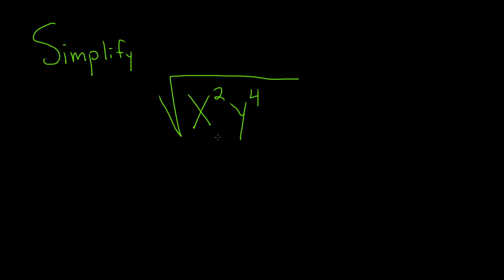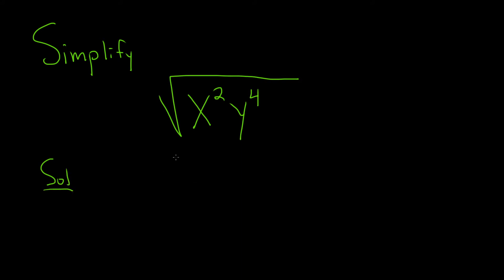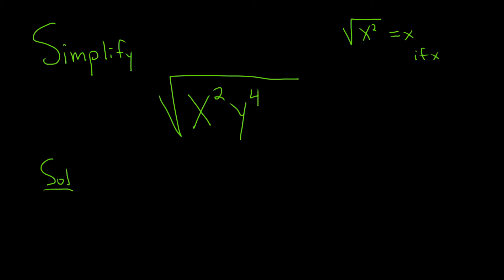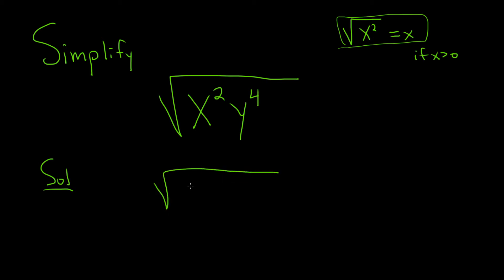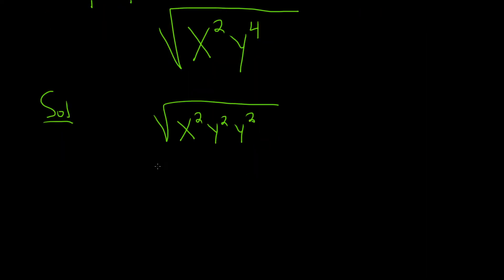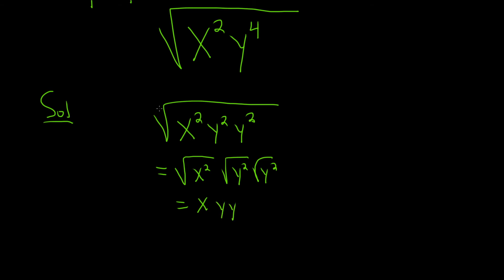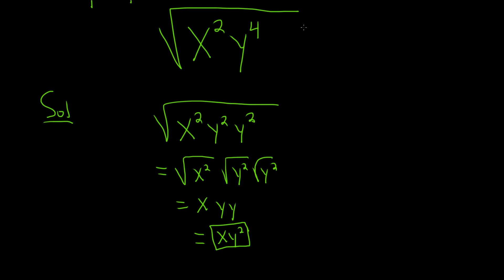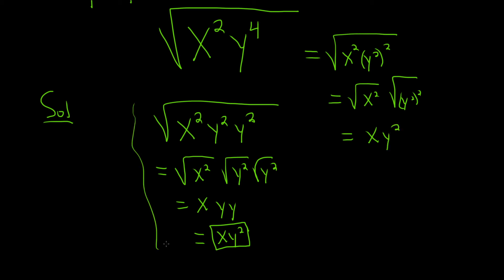Simplify the Expression: Square Root of x^2y^4